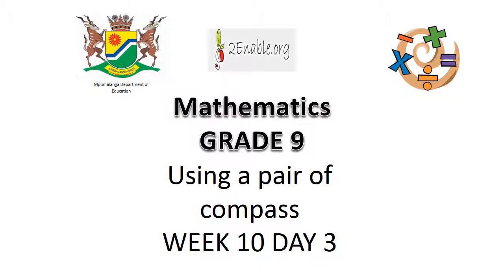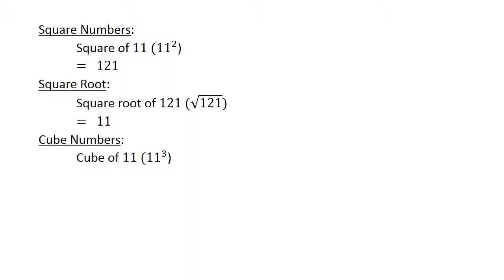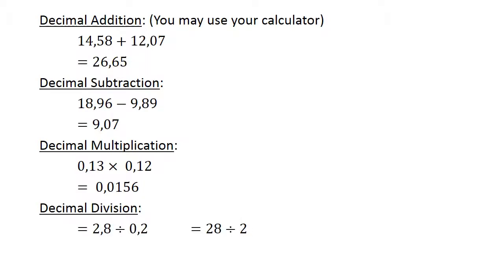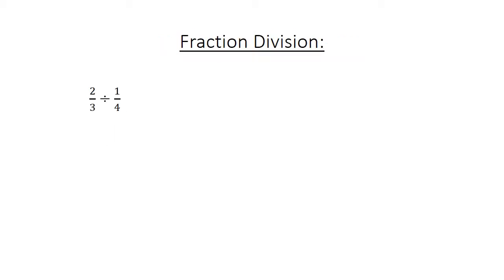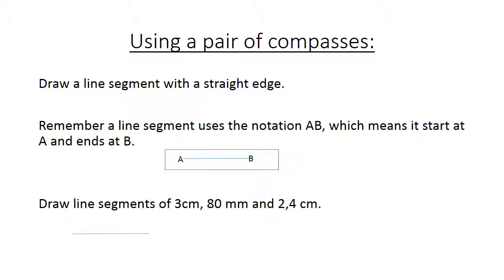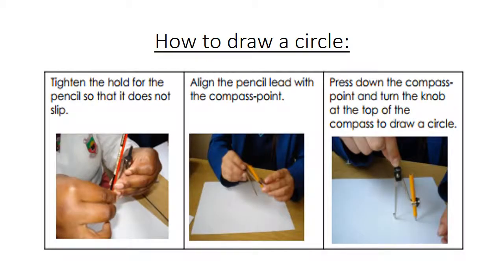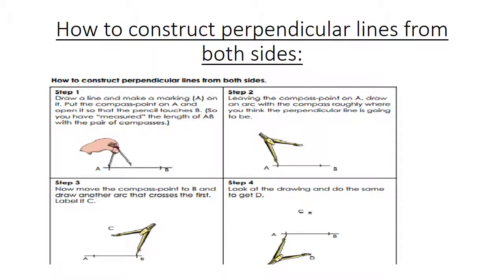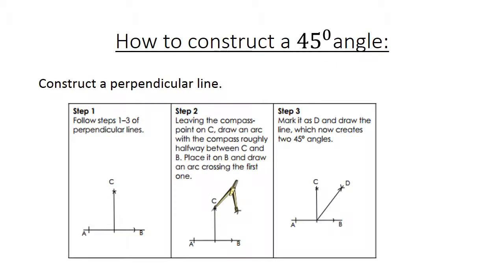3 Using a pair of compass